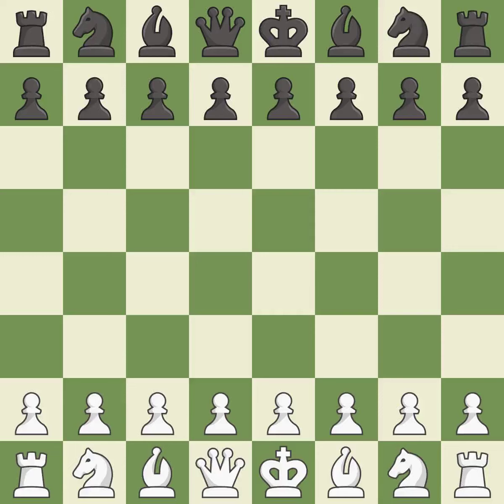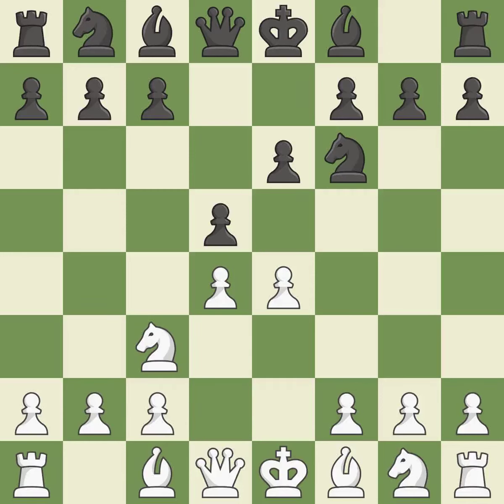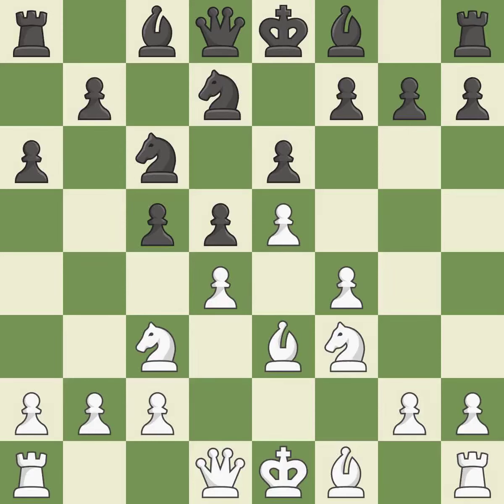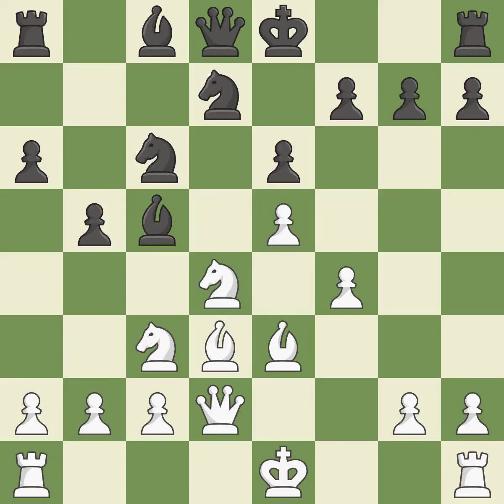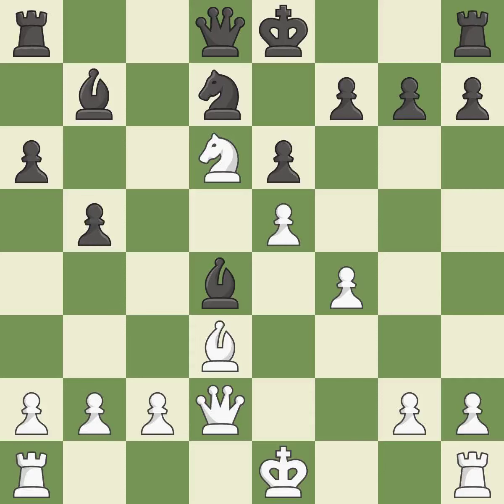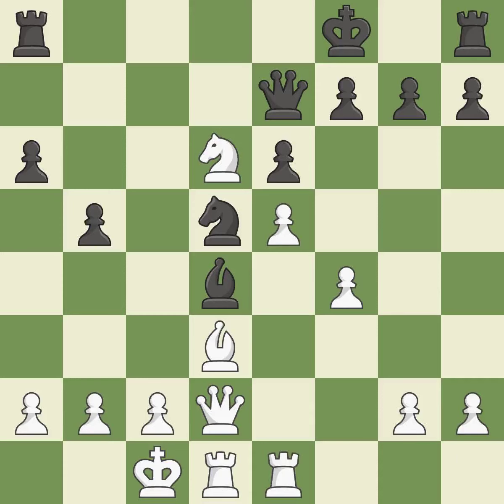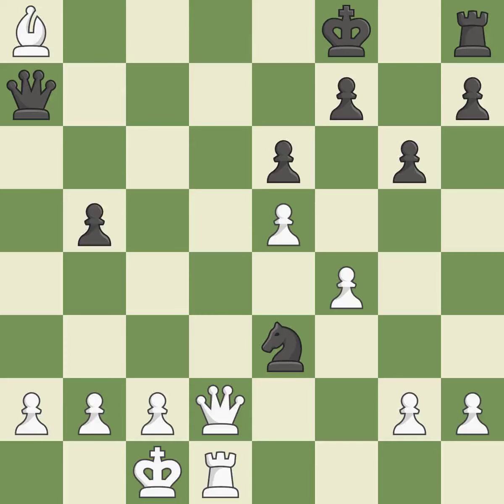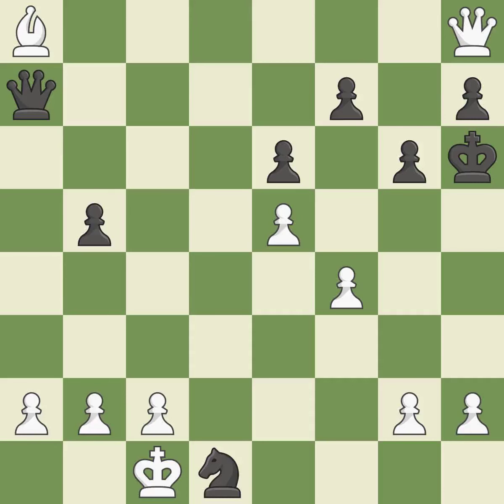White Zhigalko, S., Black Ponkratov, P.,French Defense: Classical, Steinitz, Boleslavsky Variation,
French Defense: Classical, Steinitz, Boleslavsky Variation, 7...a6 8.Qd2 b5, Event Bronstein Mem Open A 2014, Site Minsk BLR, Date 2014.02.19, Round 9.6, White Zhigalko, S., Black Ponkratov, P., Result 1-0, ECO C11, WhiteElo 2661, BlackElo 2611, PlyCount 51, EventDate 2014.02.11, EventType swiss, EventRounds 9, EventCountry BLR, Source Mark Crowther, SourceDate 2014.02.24